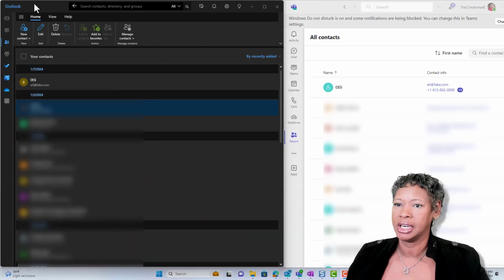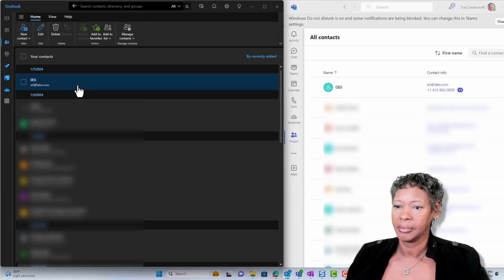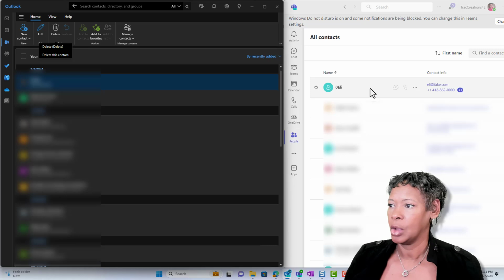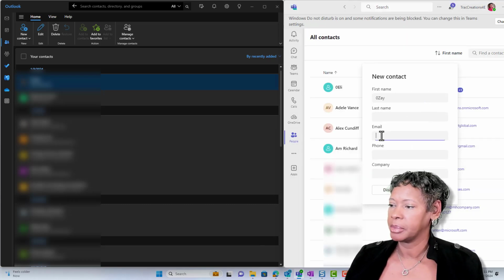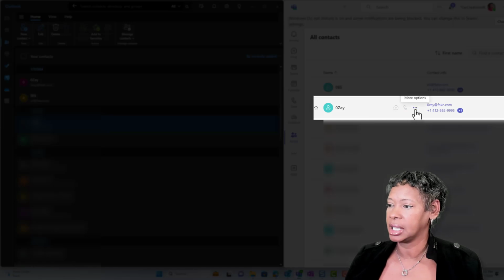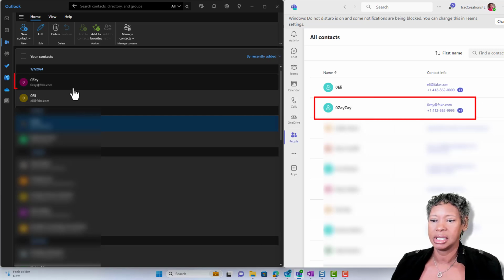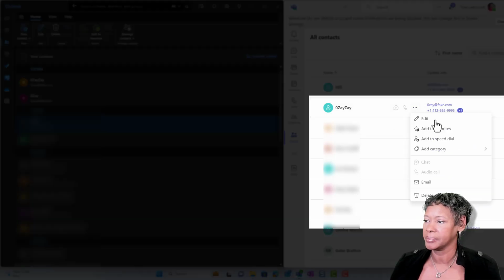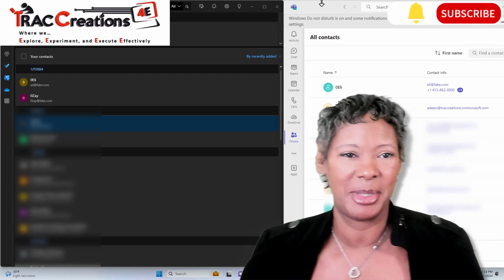Avoid These Mistakes When Syncing New Outlook and Teams Contacts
In this video, learn how to avoid common Outlook syncing issues when managing your contacts between Outlook and Teams. You will know how to delete contacts in Teams and provide tips for editing contacts in Outlook efficiently.

0:00 Introduction
0:30 Deletion Inconsistency
0:55 Editing Syncing Behavior